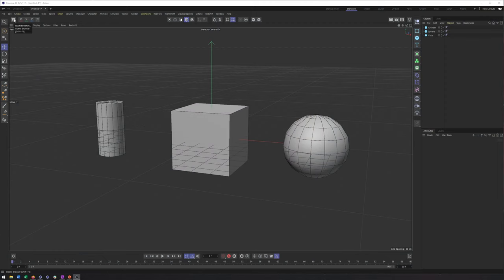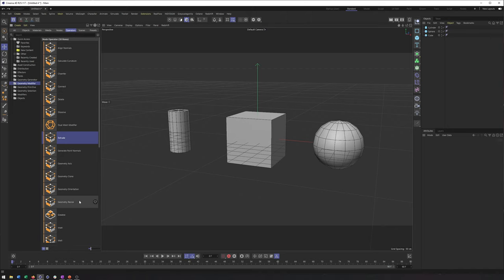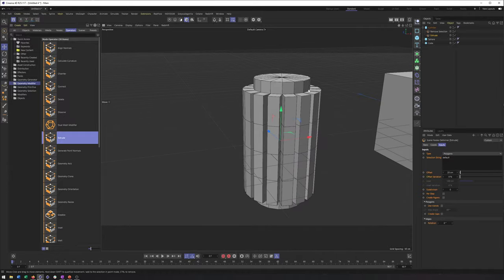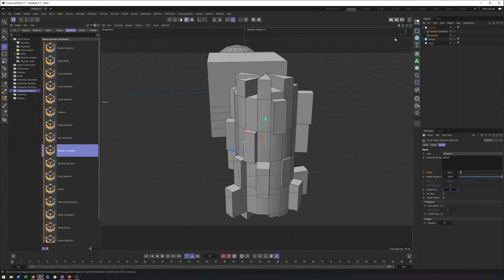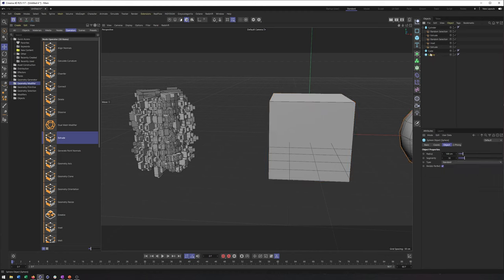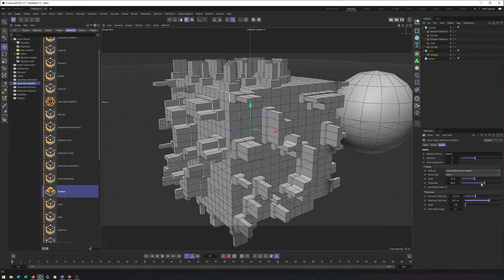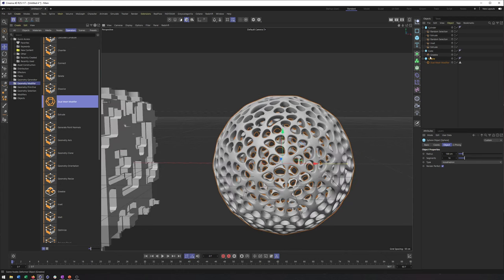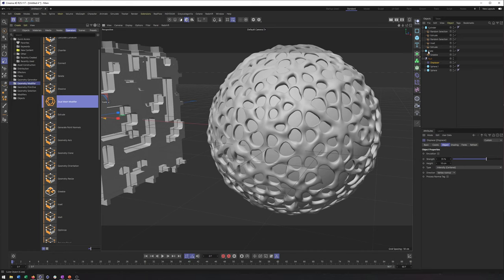Cinema 4d S26: Capsules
In this video I go over some of the most popular and useful capsules that are currently in Cinema 4d.